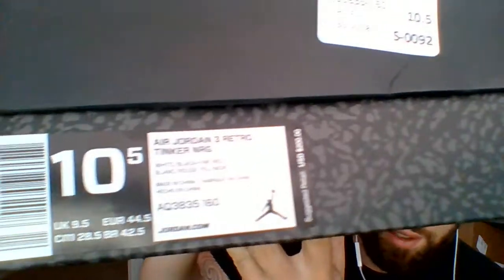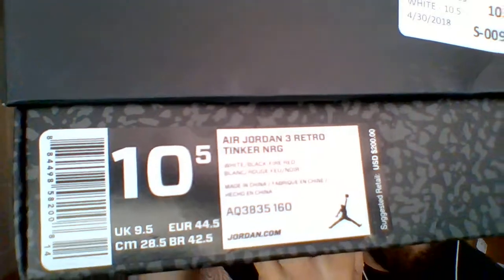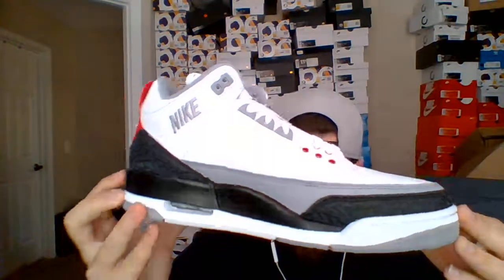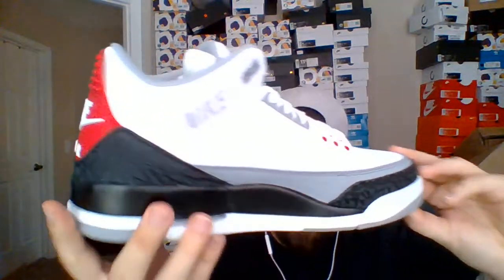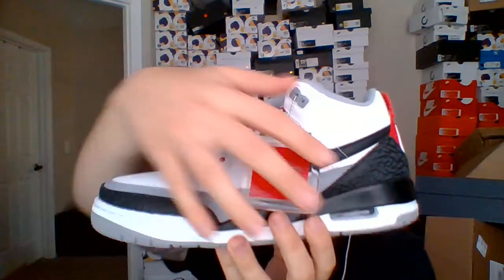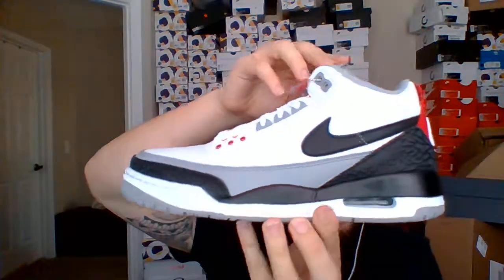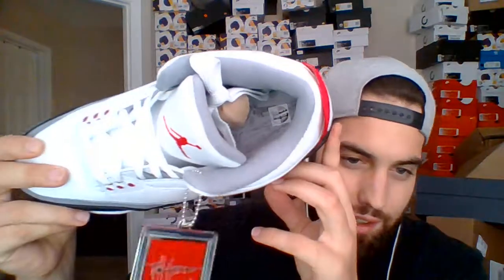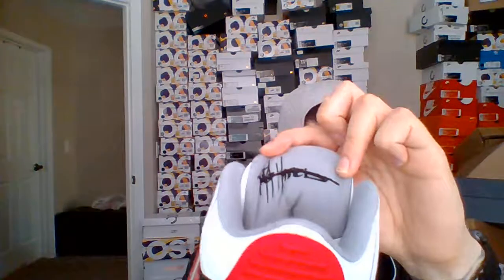LC's Jordan Retro 3 Tinkers review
Follow me and buy my shit!